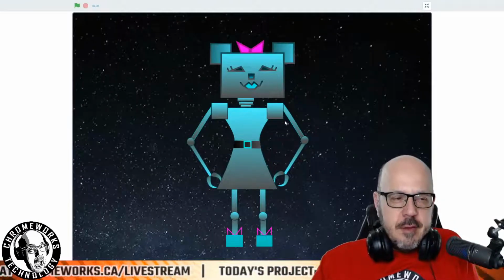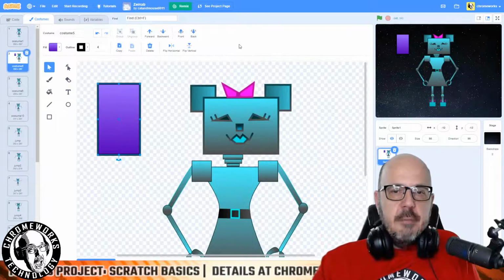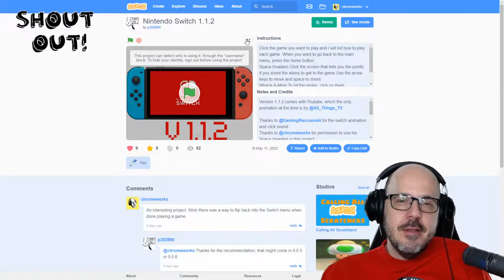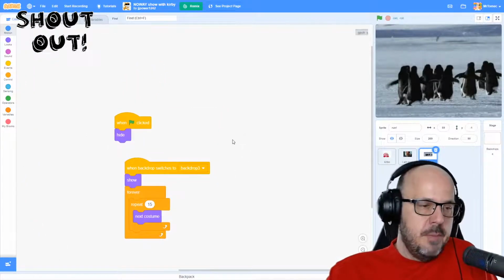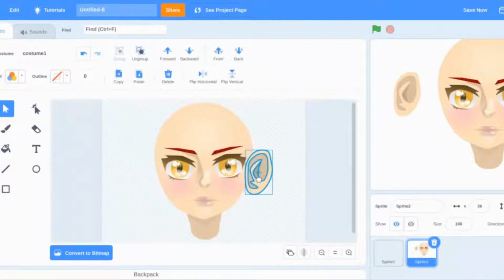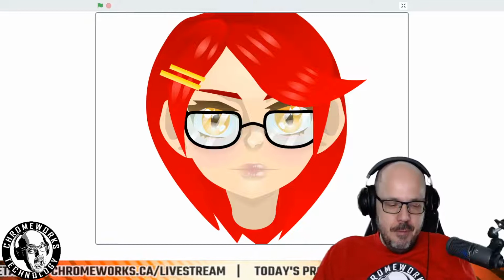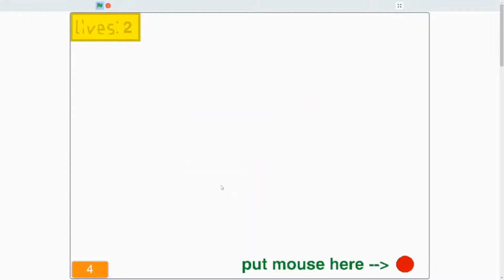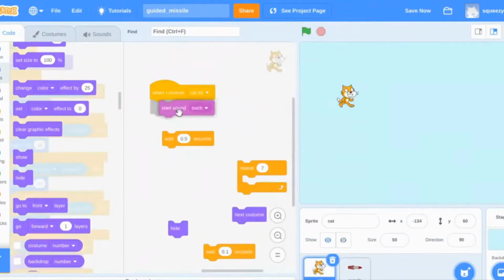Back to Basics (Live stream: May 21, 2022)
This week  Chromeworks is holding a grand opening for Scratch Basics, a new addition to our website that features simple tutorials for beginner Scratch users. We're releasing 22 new videos in all, on topics are diverse as how to shoot projectiles, how to move with arrow keys, and how to load new graphics into Scratch. These videos were proudly produced by the Chromeworks co-op crew, a group of volunteers from Ottawa high schools who are working with Chromeworks to get real-world job experience in multimedia content creation.

Also this week, we look at a new crew of dancing robots created by the Grade 7 and 8 classes at Roberta Bondar public school in Ottawa. Co-op student Kal brings you the second part of her tutorial on how to draw an anime character in Scratch, Marquise explains how to create a guided missile, and Young reviews a Scratch adaptation of the viral browser game Impossible Quiz.

Thanks to our talented co-op crew:
Firas Ali
Young Huynh
Hifad Iqbal
Yana Jovanoyic
Quang Lac
Marquise Reddie
Kal Veitch

The Chromeworks Live Stream is a fun weekly technology and coding show for kids. Every week we explore different aspects of coding in Scratch and learn how to build fun games, stories and projects together. Watch our weekly live stream Saturdays at 10am Eastern and join our growing squad of code-crazy kids.